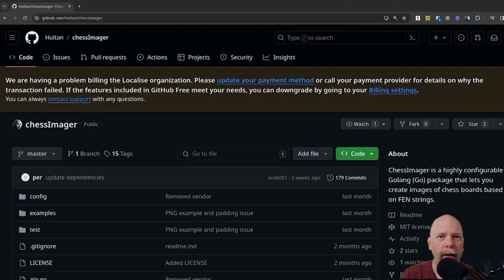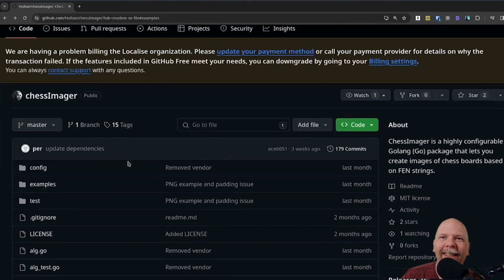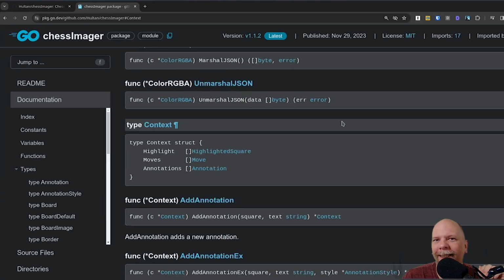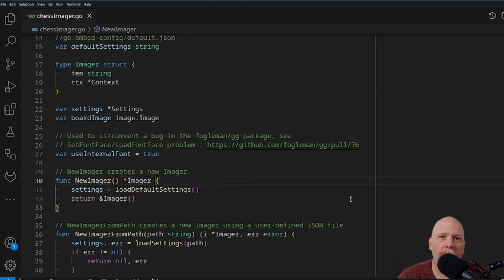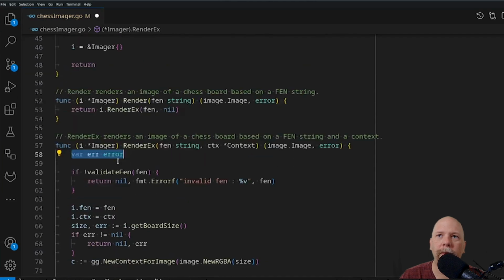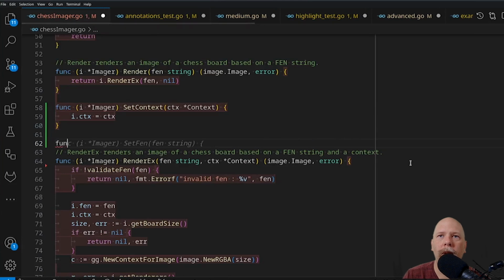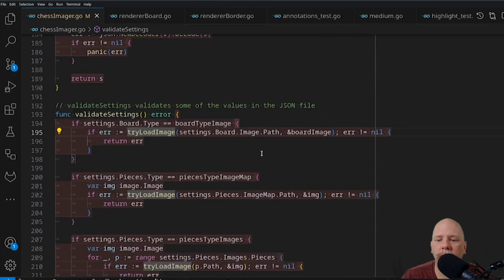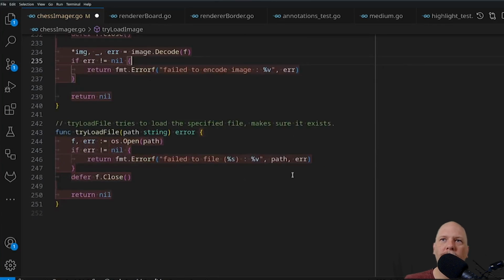Open source code roast: ChessImager library reviewed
(Sorry about the audio problems in this vodeo 😔)

I'm kicking off the new year a wee bit late, with a review of ChessImager, an open-source library submitted by a viewer.